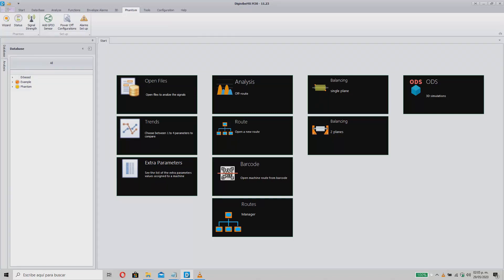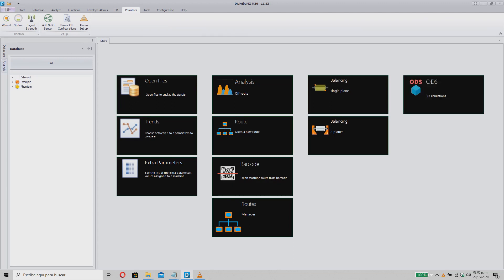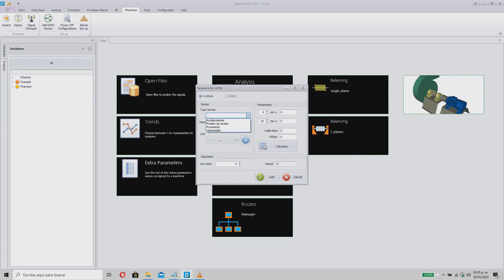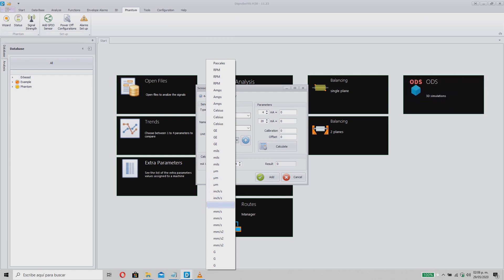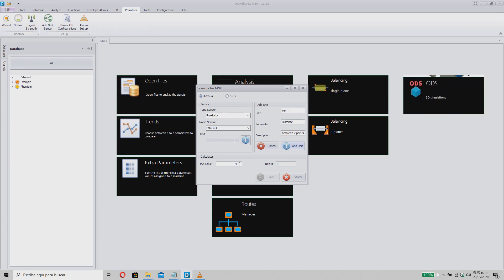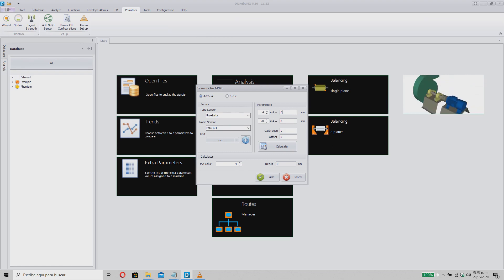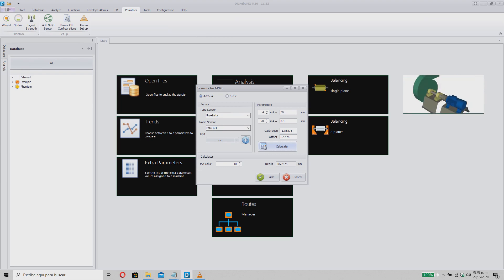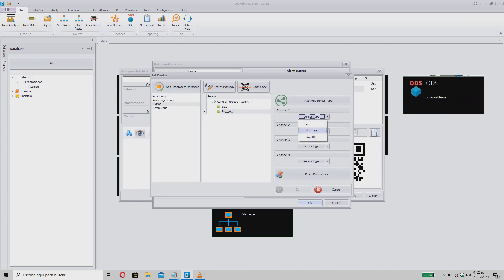Erbessd Instruments Tutorial - New GPIO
Welcome to the Phantom experience! Now with general-purpose sensors you can wirelessly analyze a wide range of parameters. Just follow these simple setup steps and you're ready to go.